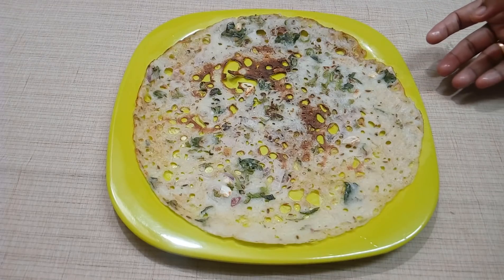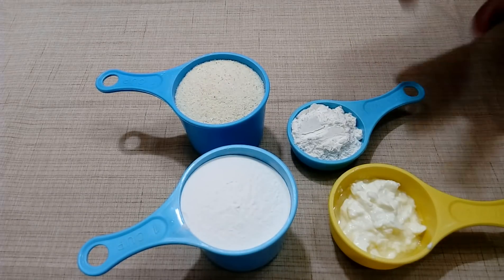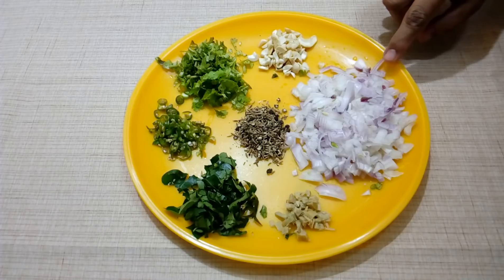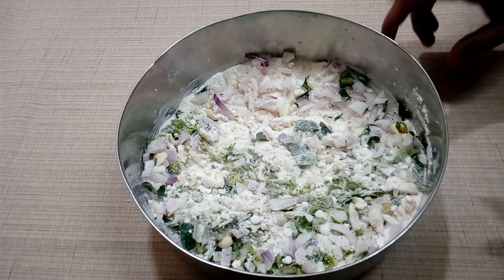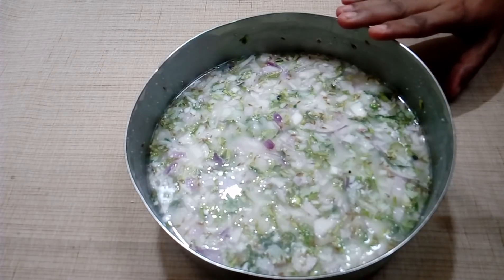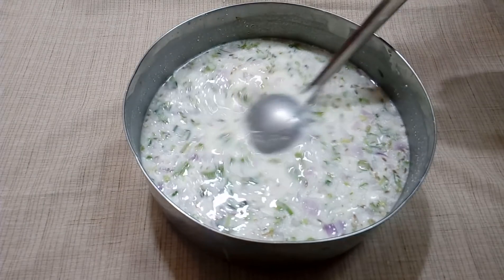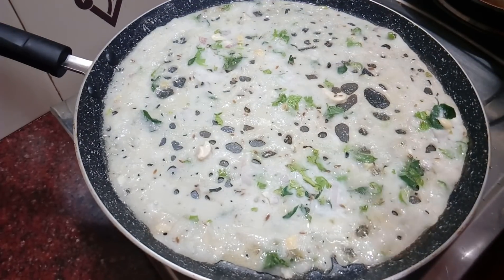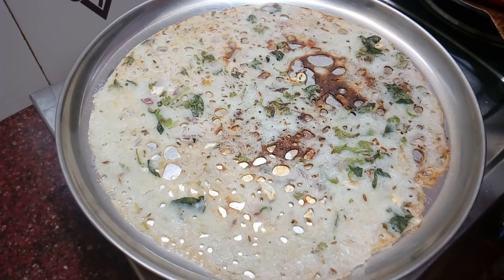Instant Crispy Rava Dosa (No Fail Recipe) /ക്രിസ്‌പി റവ ദോശ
Rava Dosa Recipe in Malayalam with Tips and Tricks -Rava Dosa Quick version

Prepare hotel style crispy,porous rava dosas at home by following the few tips in this video

Rava Dosa also known as Rawa Dosa/Semolina dosa/Sooji Dosa
Rava dosa is perfect for a quick breakfast that can be served with any chutney.Try making these crispy dosas at home and take a break from the traditional dosas.